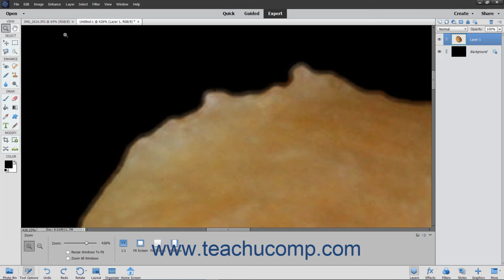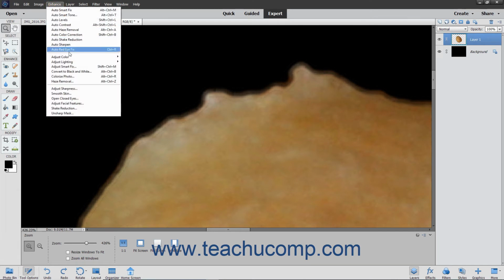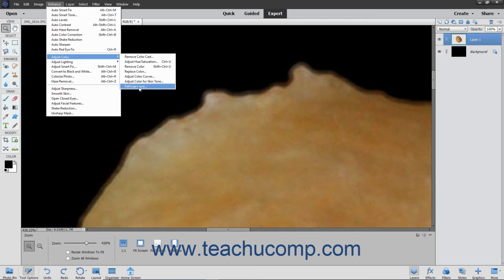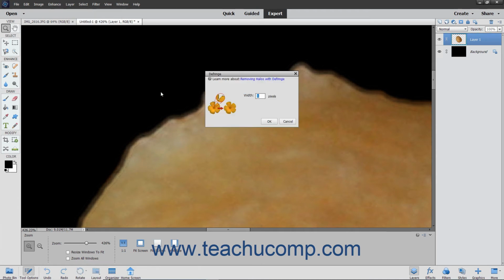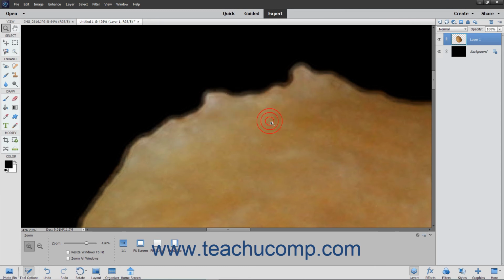Photoshop Elements 2021 Tutorial Defringing Layers Adobe Training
Learn about Defringing Layers in Adobe Photoshop Elements 2021 with the complete ad-free training course